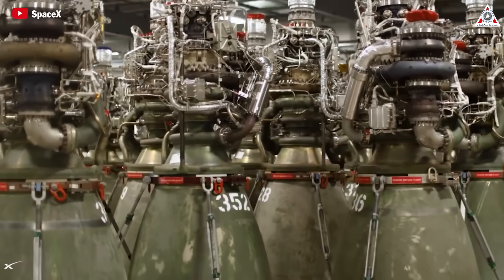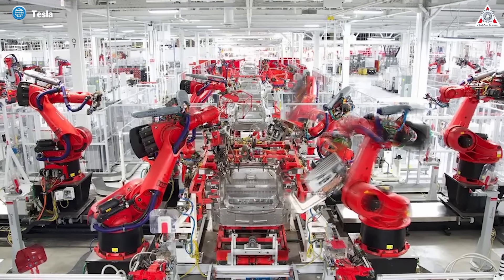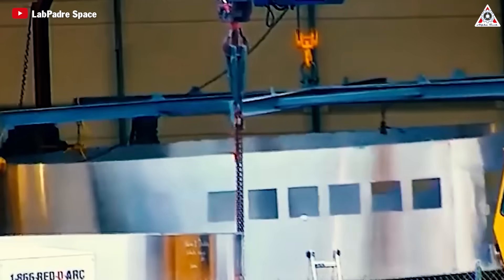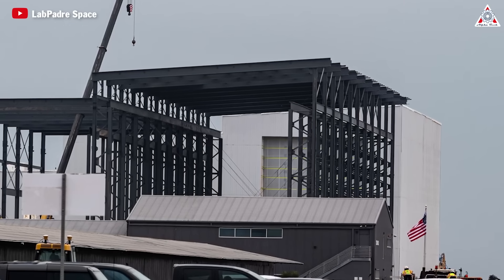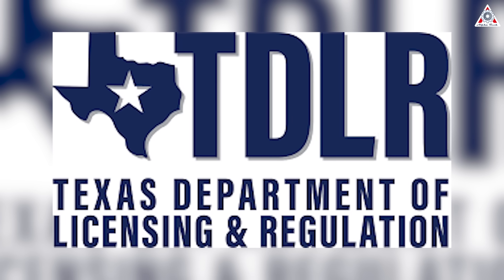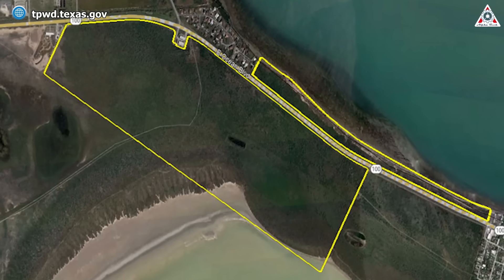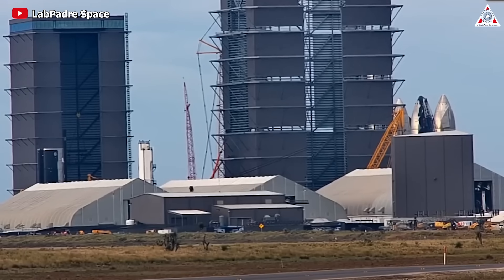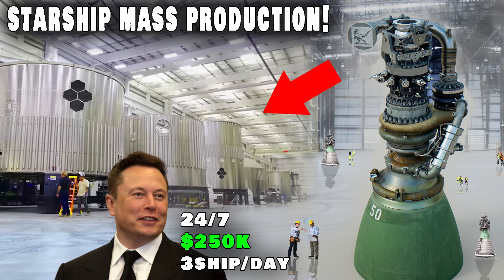It's mind-blowing! Elon Musk just revealed NEW INSIDE Starfactory production shocked NASA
Sources of image & video:
Elon Musk's SpaceX has astounded the world with its ability to produce a rocket engine within 24 hours, unmatched by anyone else for a long time.
However, things are about to get even crazier with SpaceX's new giant factory.
Let's find out in today's episode of Alpha Tech:
What exactly has SpaceX just revealed new inside the Starship Gigafactory? And what is the real reason SpaceX built the Gigafactory that Elon Musk just revealed?
In recent times, we've heard a lot about the plans for Starship that Elon Musk revealed in his presentation to all SpaceX employees but has anyone noticed that to achieve all these goals, SpaceX needs a crucial element first?
Yes, that's the construction of the Starfactory plant to mass-produce Starships. Although at this point the factory may not yet be ready to meet the ambitious production goals, it is laying the groundwork for a major revolution in Starship production speed in the near future, as Elon Musk recently stated in his latest speech.